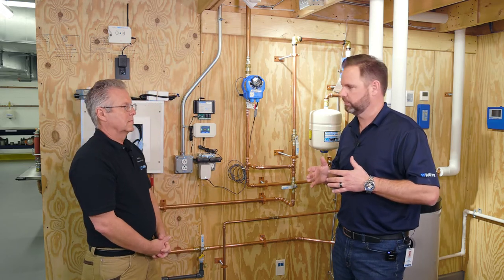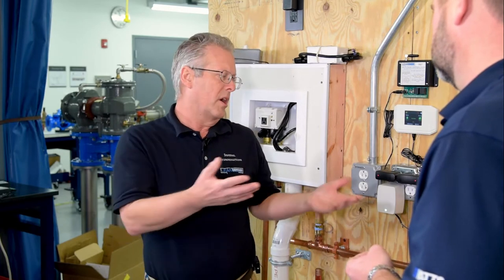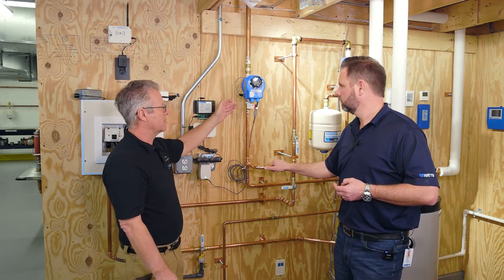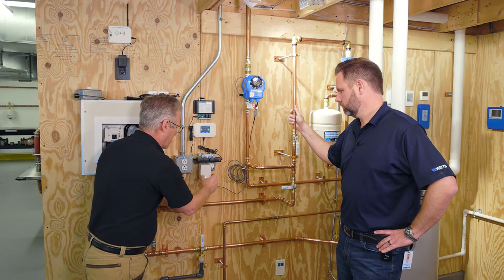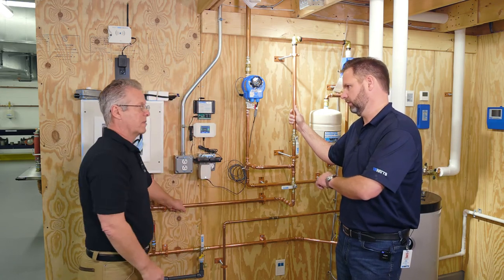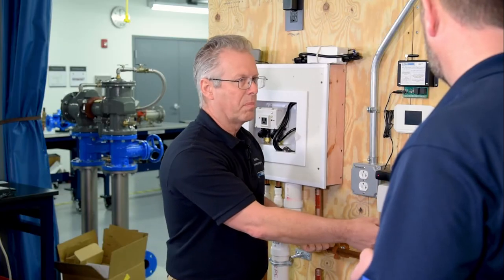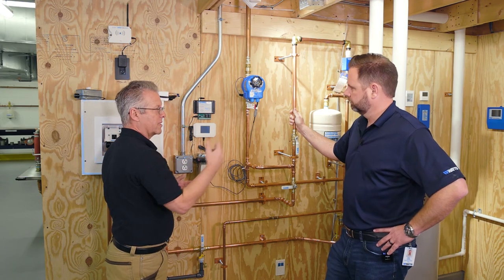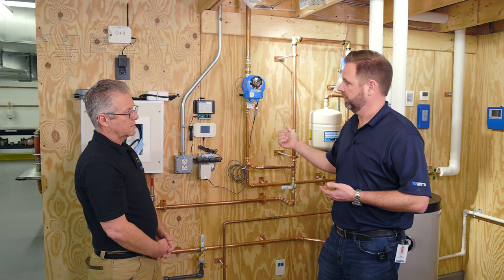Watts Water Quality and Leak Defense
Gary and Keith highlight some unique installation configurations and considerations when working with Watts water quality products alongside the Leak Defense System.